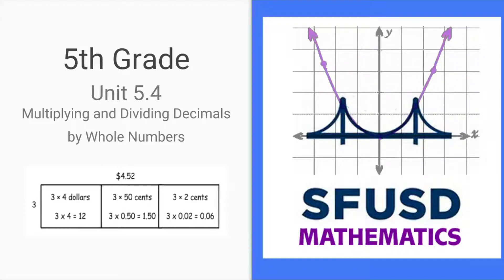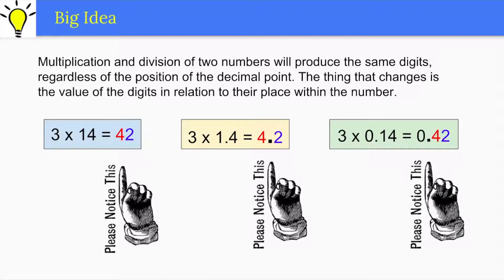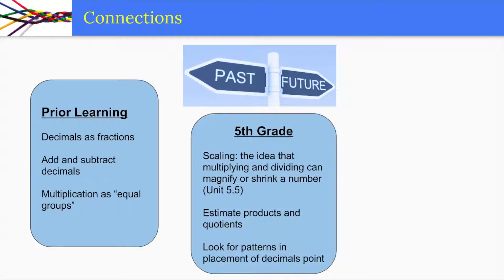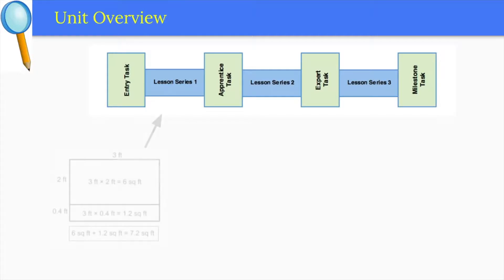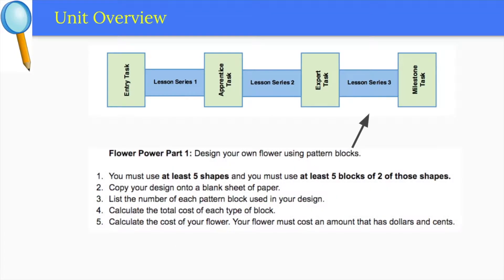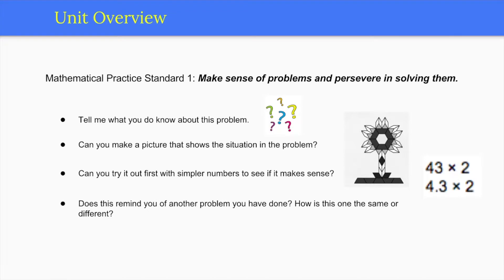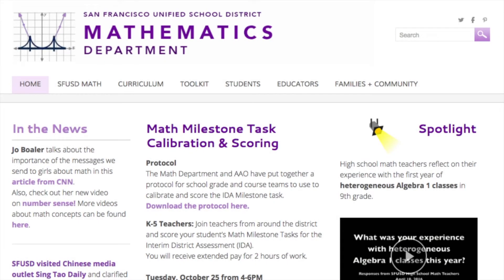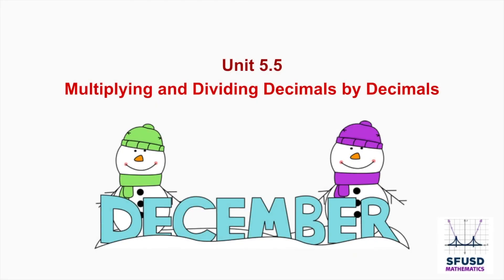Unit 5.4 Video Podcast Grade 5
This is an introductory video podcast for SFUSD's Math Unit 5.4